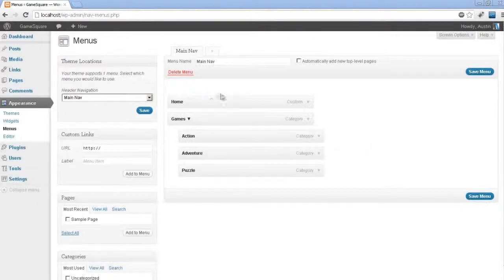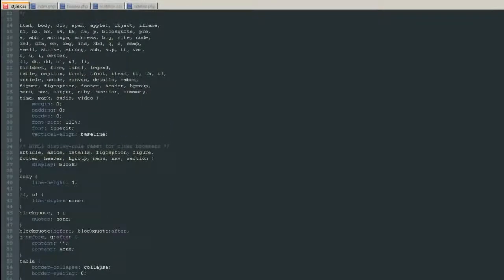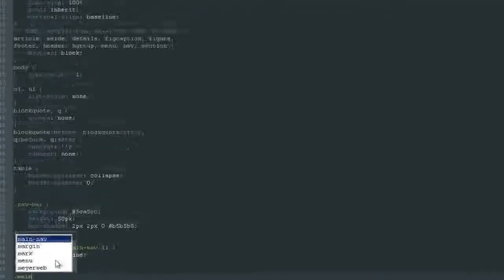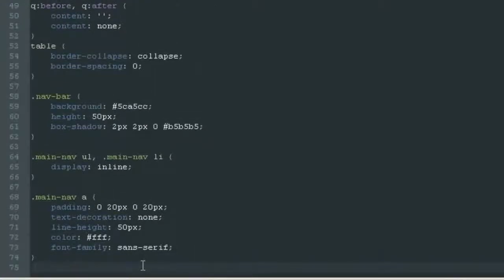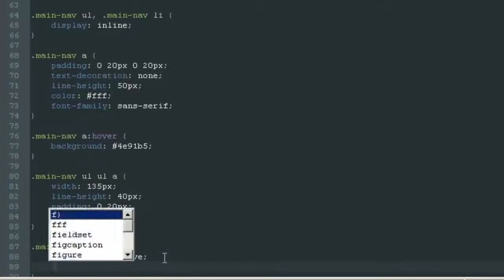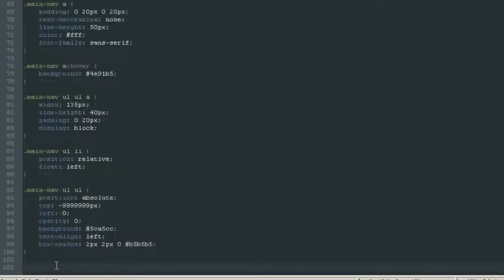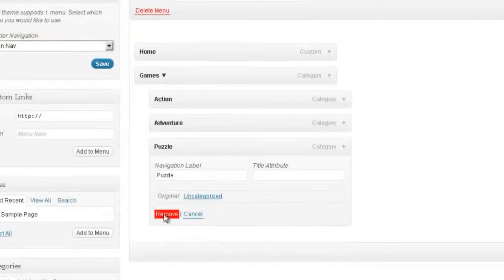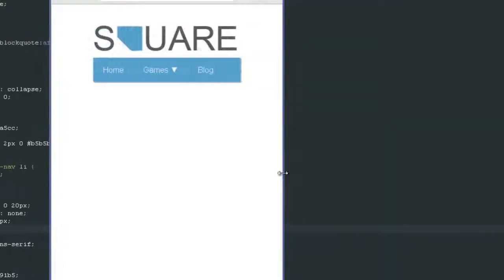Dropdown Navigation Menu in wordpress